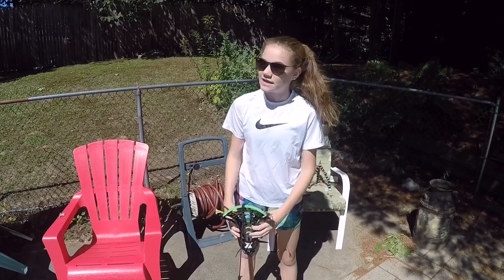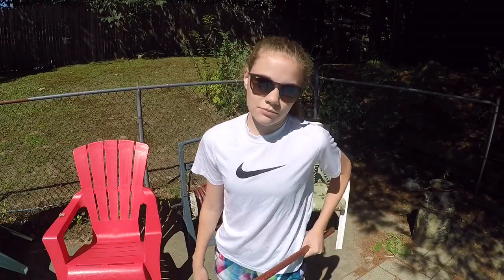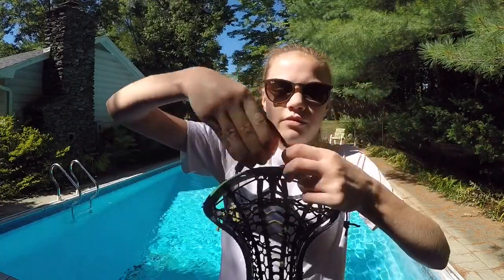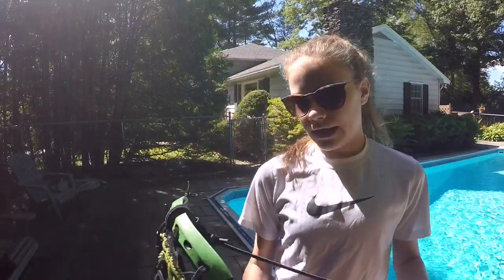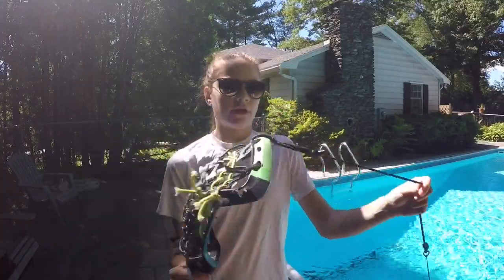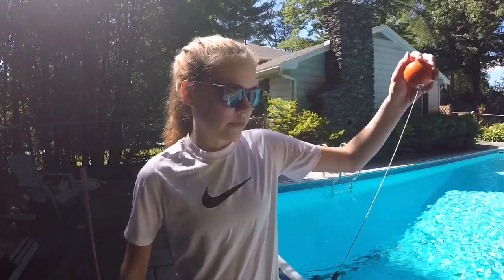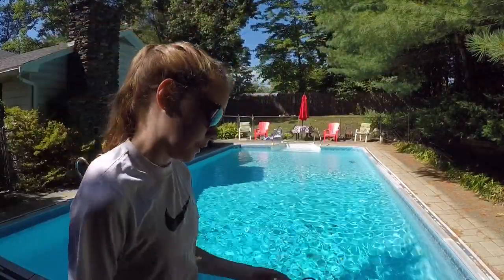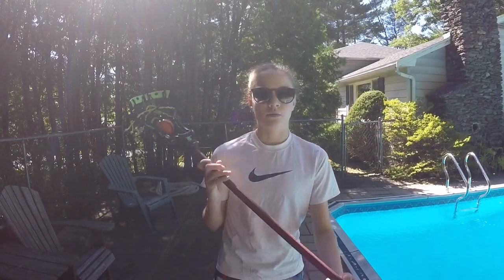QuickSTX Review! Portable Wall Ball Device?!! | LaxGirlsWorld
I highly recommend you guys pick up a QuickSTX! This thing is awesome to throw in your bag, and carry around with you and get in some reps wherever you go!

Follow me on:

TLN: LaxGirlsWorld